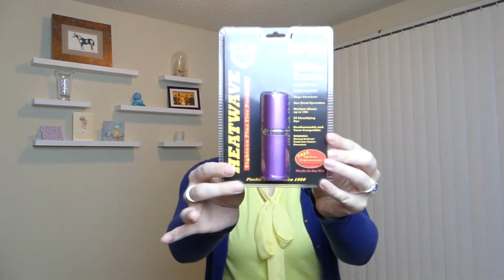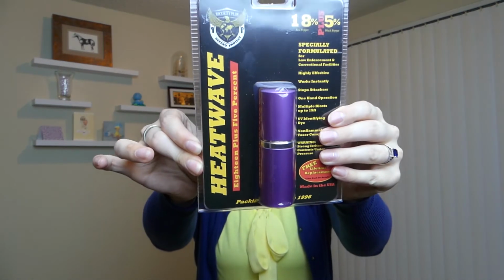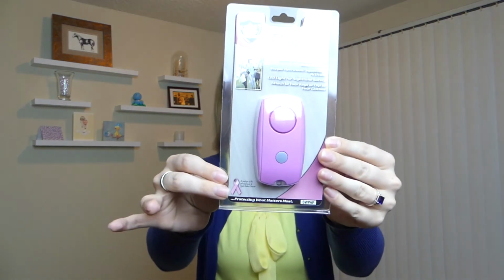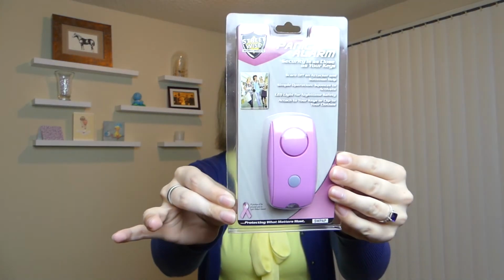Men's Self Defense Series: Tools for Self Defense and Safety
Hello and welcome everyone to another episode of Fey Fitness. The votes are in! And the self defense series won out over fitness videos! So now we will be exploring men's self defense in our new series.
For this first video I wanted to stick with our theme of preventative measures a person can take to keep themselves as safe as possible, so I am reviewing some common self defense tools that are most commonly found in stores or online. These items would be perfect for protecting yourself against an attack and are a great preventative measure to keep handy.

Please let me know if you have any questions or comments, and I look forward to seeing you all next week!

Cheers,
Fey